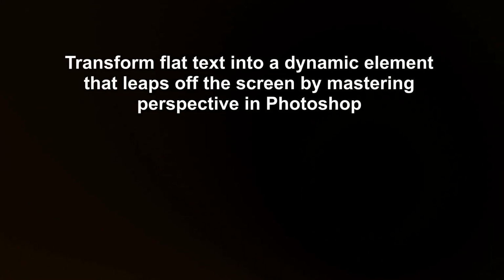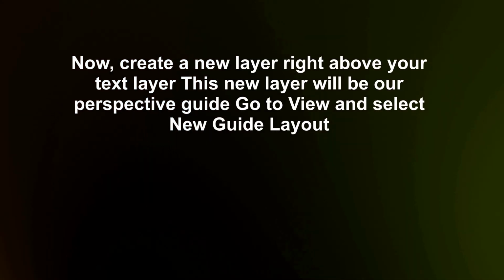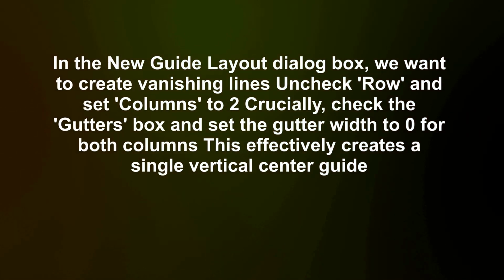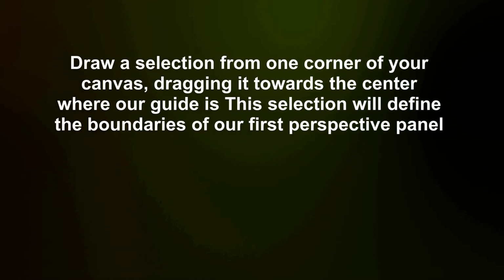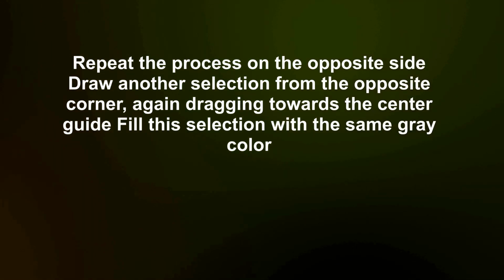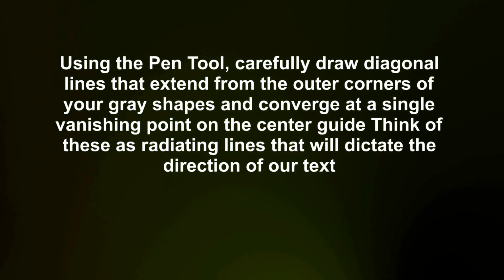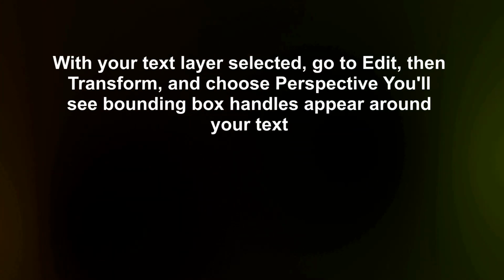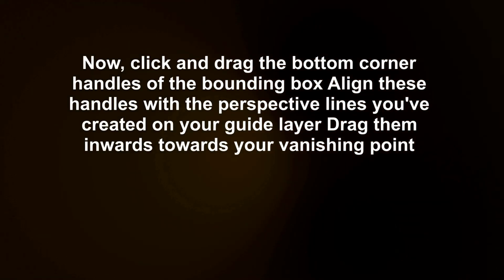How To Put Text In Perspective In Photoshop - GUIDE!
How To Put Text In Perspective In Photoshop demonstrates how to manipulate text to create a perspective effect in Adobe Photoshop, adding depth and realism to your designs, and enhancing your visual communication, whether you're creating posters, advertisements, or other creative projects.

00:00 Intro
00:07 Typing Your Text
00:16 Creating a Perspective Guide Layer
00:24 Setting Up Vertical Guides
00:34 Drawing Perspective Panels
00:43 Filling Perspective Panels
00:54 Creating the Opposite Panel
01:05 Drawing Converging Perspective Lines
01:19 Deleting Guide Shapes
01:25 Activating Perspective Transform
01:35 Manipulating Text with Perspective
01:54 Final Perspective Effect